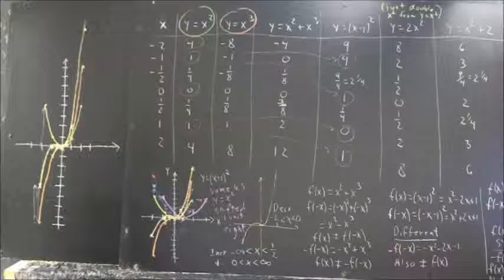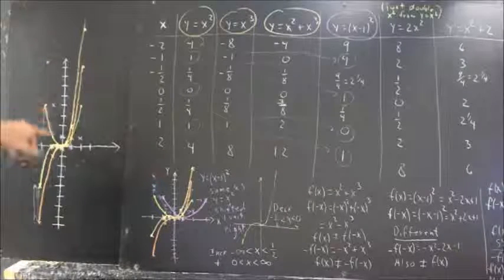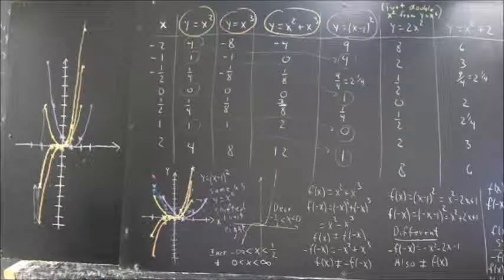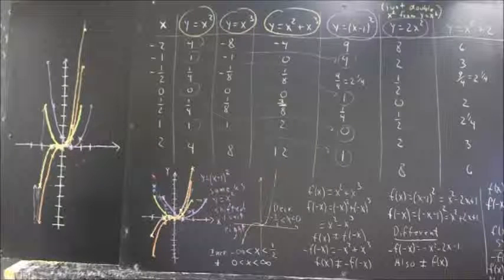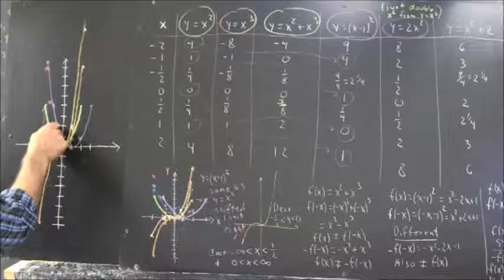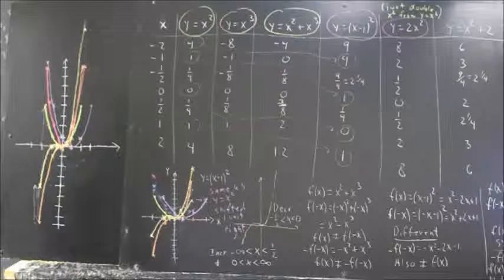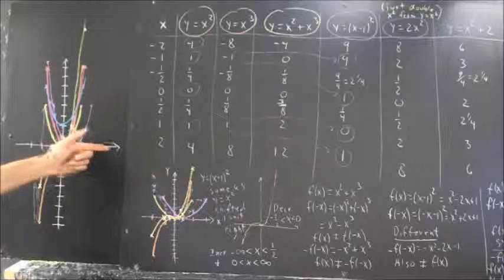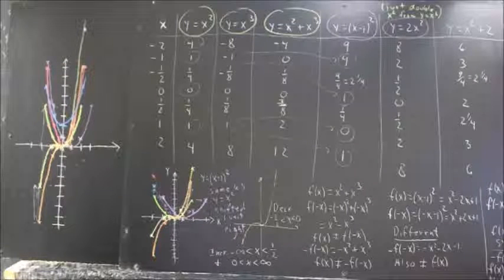158 15 084 constructing additional graphs noting shifting and stretching of squaring graph